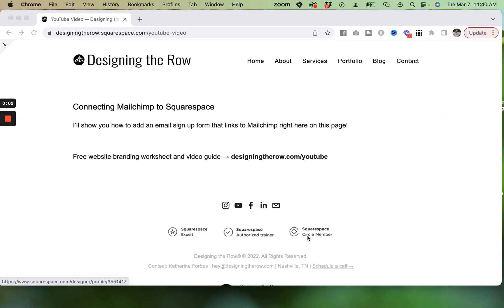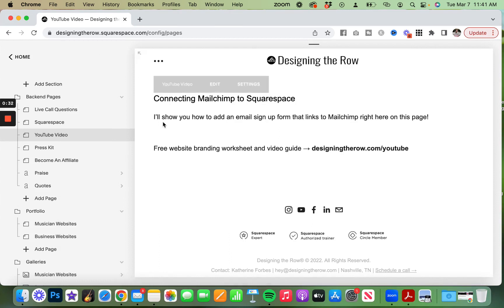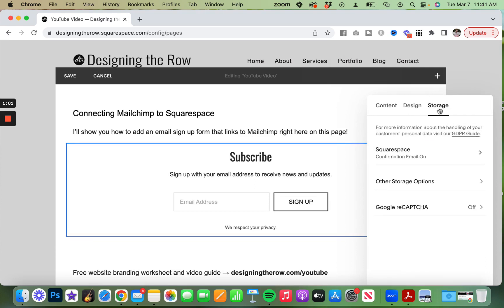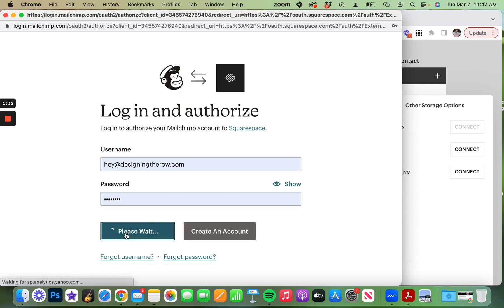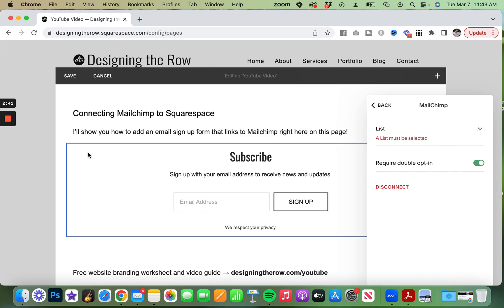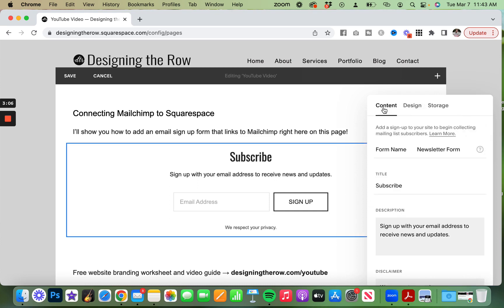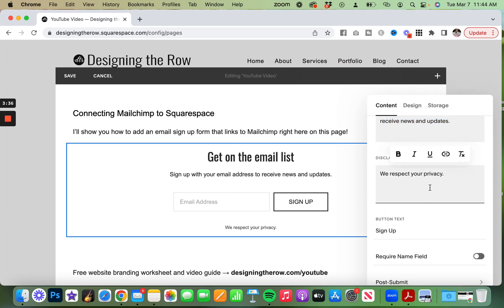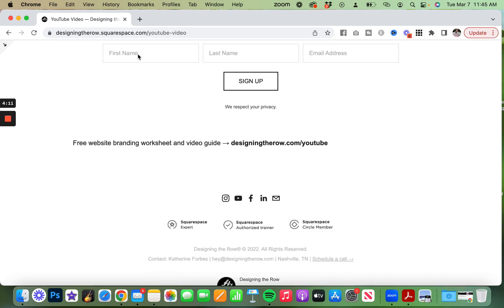Using Mailchimp with Squarespace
Using Mailchimp with Squarespace is really simple! In this Squarespace video tutorial I'll show you how to connect your Mailchimp account to your Squarespace website in under 5 minutes.

Once you're in edit mode on the page you want to add your Mailchimp sign up form...
1. Click + button to add a block
2. Select the Newsletter block
3. Click on the Storage tab of the Newsletter editor pop-up
4. Click into Squarespace and disconnect
5. Click into "Other storage options"
6. Click the Mailchimp "Connect" button
7. Login to Mailchimp through the new pop-up
8. If you have multiple accounts under your login, select the account you want to connect to your form
9. Click "Allow" to authorize Squarespace to connect to your Mailchimp account
10. Once connected, select your email list from the drop-down
11. Go Back in the Newsletter pop-up
12. Click into Content tab of Newsletter pop-up to edit form name as well as form sign up text shown on page
13. Optional: toggle "Require name field" on
14. Save!

View our Squarespace website design service options on our